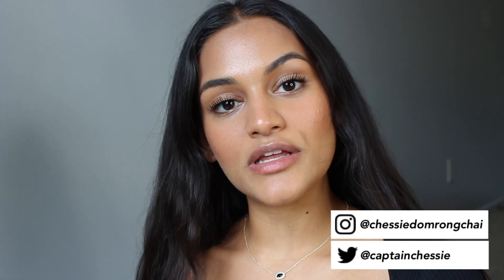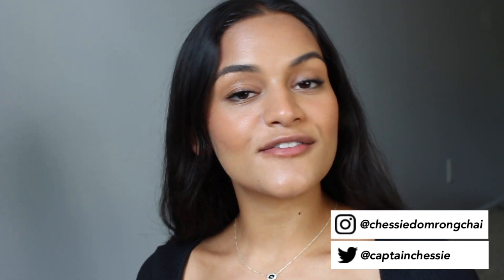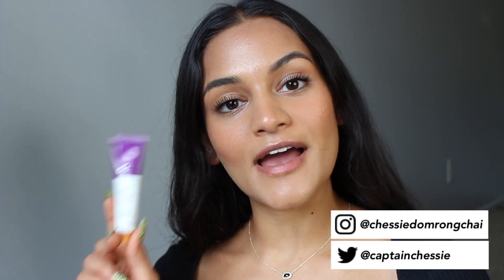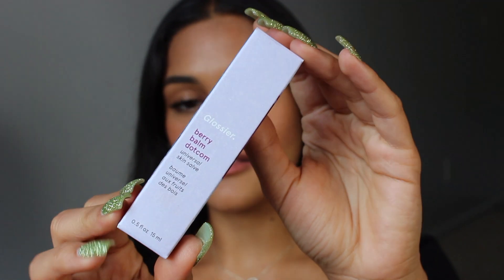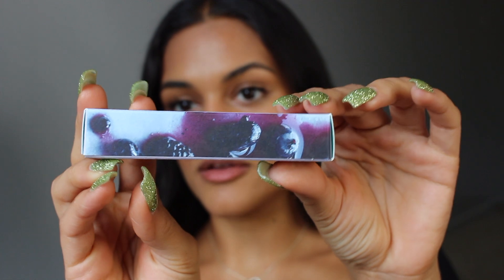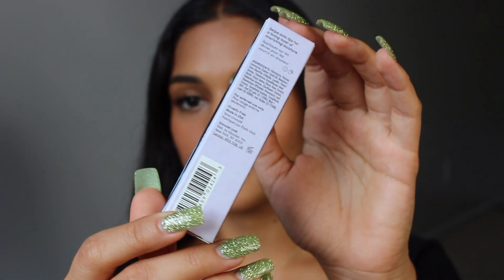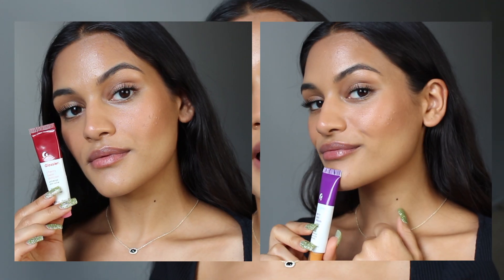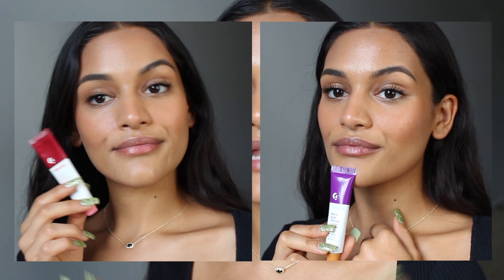glossier *new* berry vs cherry balm dot com 🍒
putting the tints against each other

2. like the video
3. leave a comment about bdc and include your instagram or twitter handle
4. US residents only